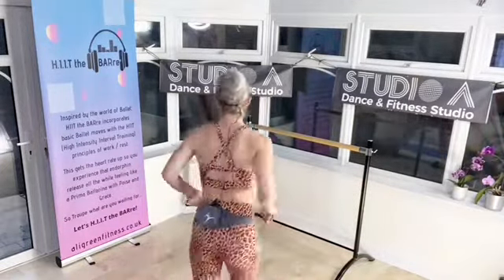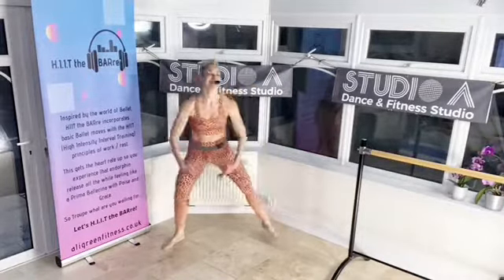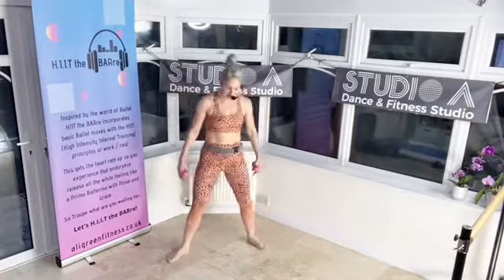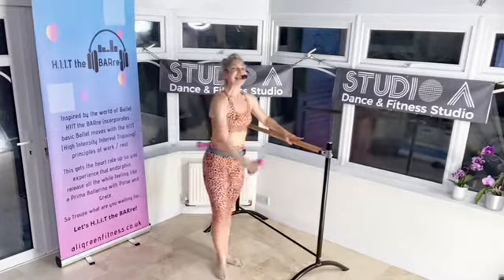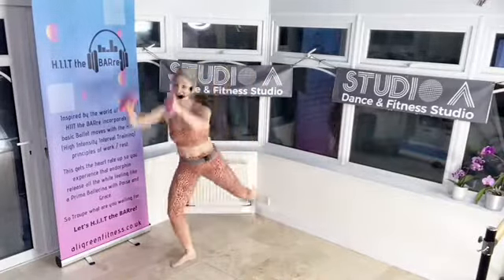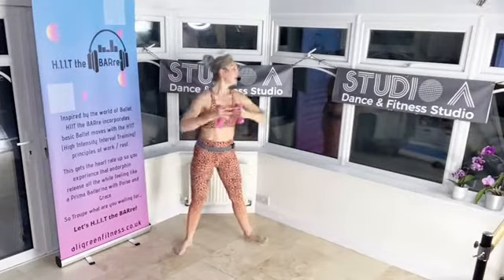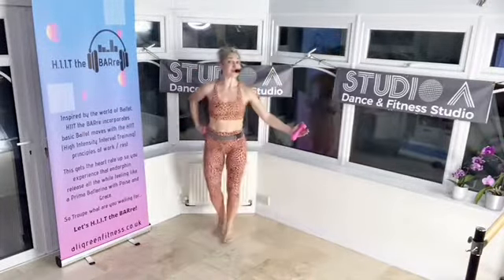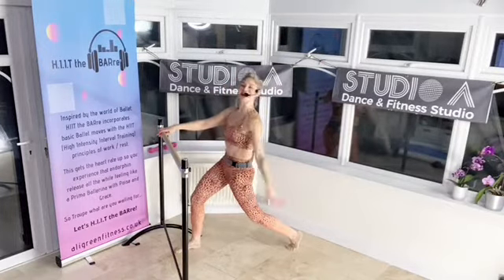HIIT the BARre® 30 minute At Home Barre Class with or without hand weights.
Inspired by the world of Ballet, HIIT the BARre  incorporates basic Ballet moves with the HIIT (High Intensity Interval Training) principles of work / rest.

Short burst (45/50 seconds) of movement either on the spot or moving, broken up by periods of rest (10/15 seconds) or as we will to say “Take 5”!

This gets the heart rate up so you experience that endorphin release all the while feeling like a Prima Ballerina with Poise and Grace.

So Troupe what are you waiting for. Let’s

H.I.I.T the BARre

Using Cardio Garage Vol. 1
HIIT 8